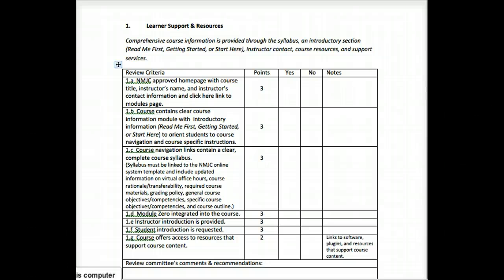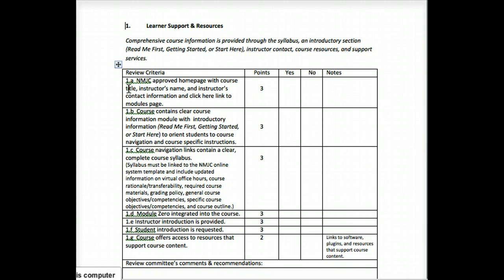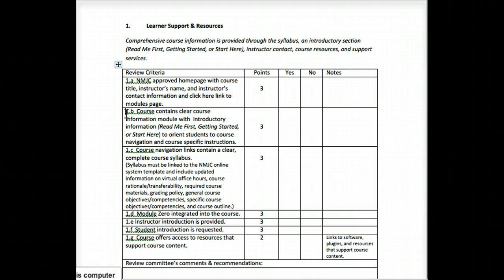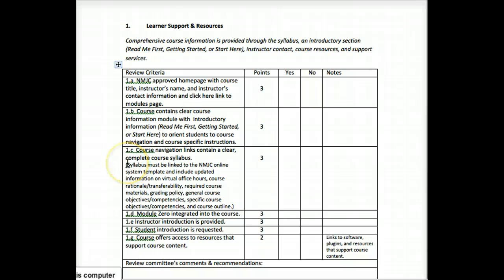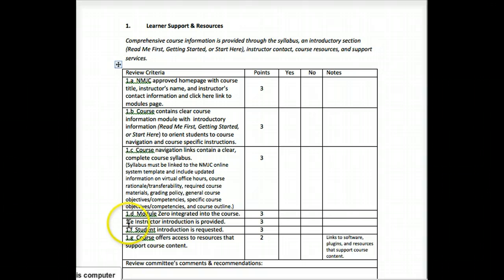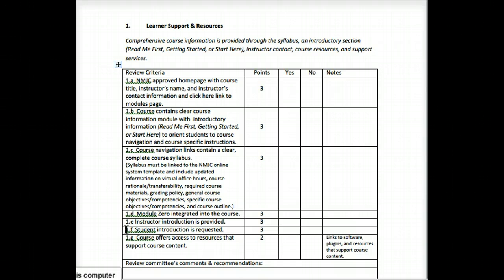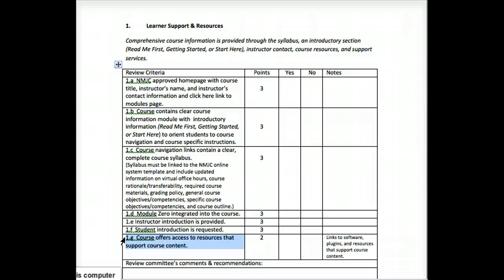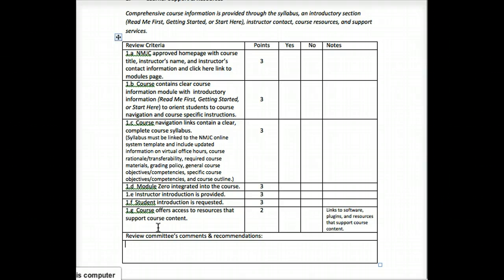Module Two Lecture